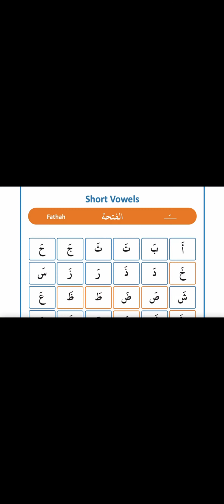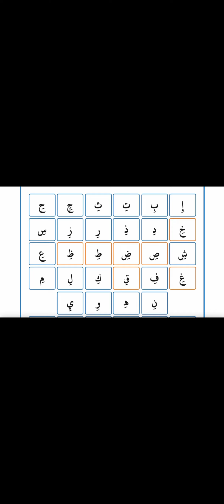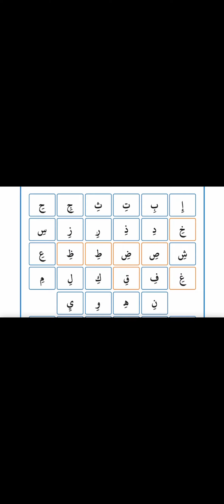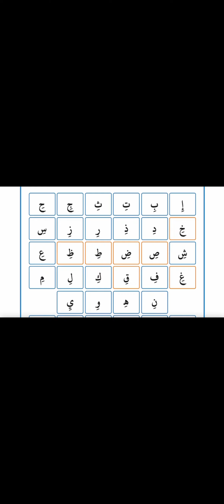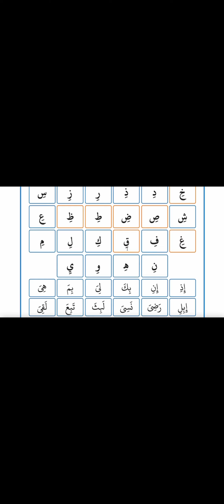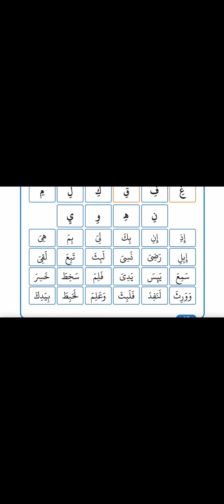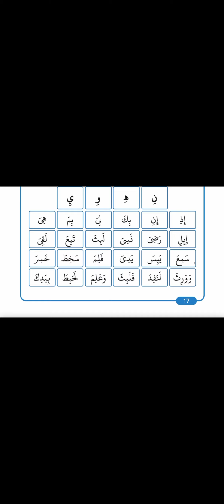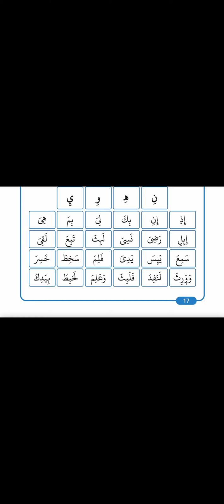Kasrah (Short Vowel I)